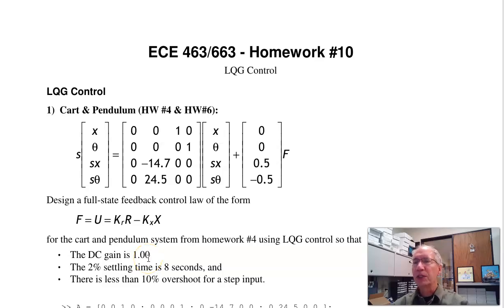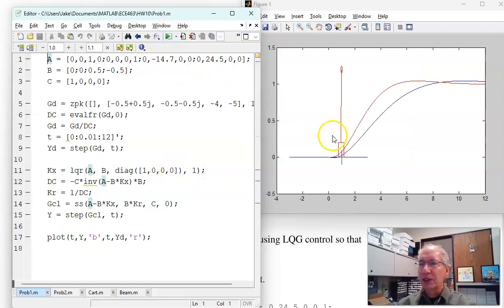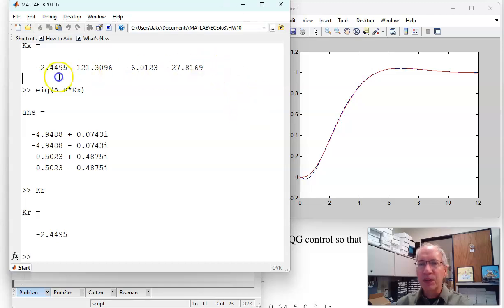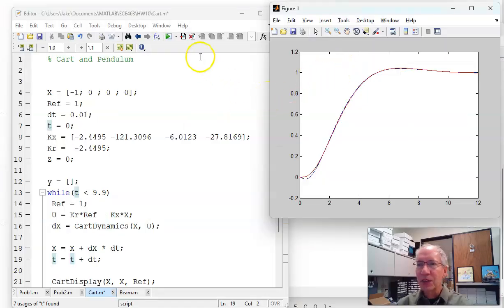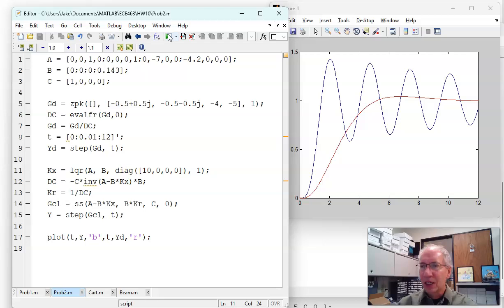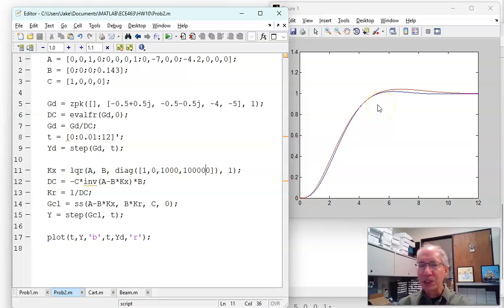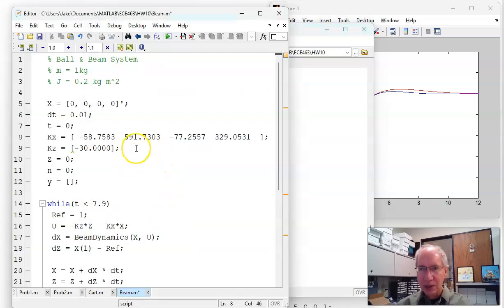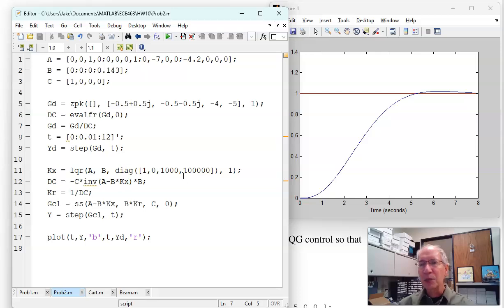ECE 463 Homework #10 (Sp26)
Solutions to homework set #10 for NDSU ECE 463/663 Modern Control (design full-state feedback control laws using LQR techniques).  Please visit Bison Academy for corresponding course syllabus, lecture notes, recorded lectures, homework sets, and solutions.